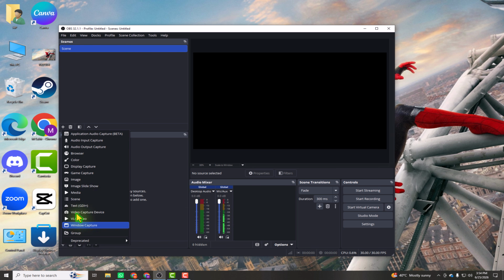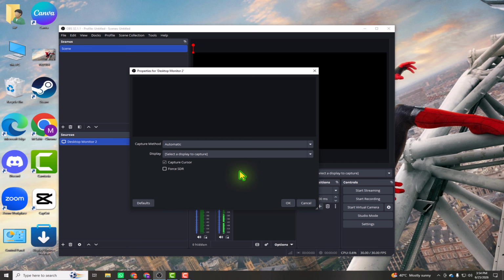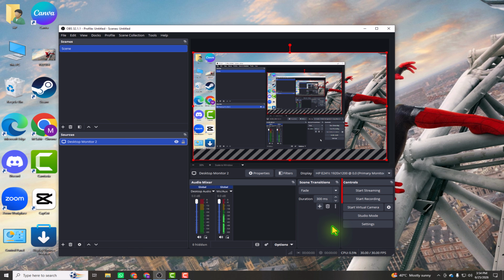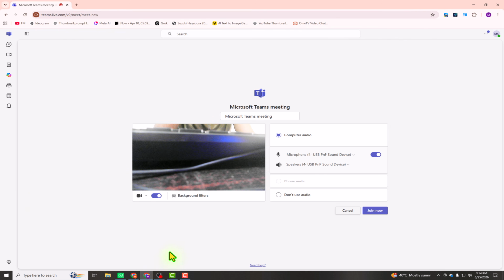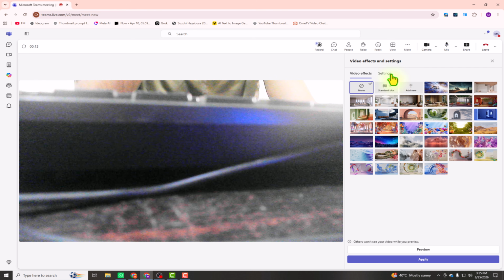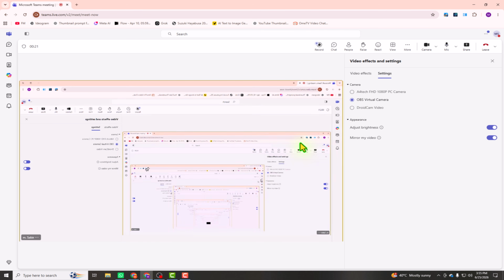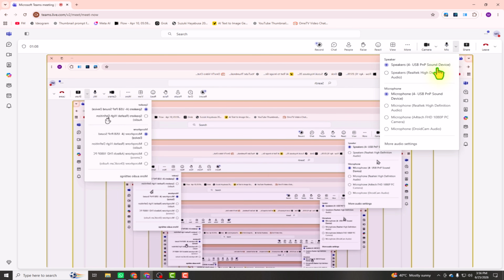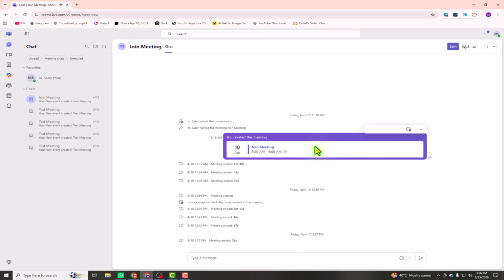How to Use OBS Virtual Camera in Microsoft Teams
Learn how to use OBS Virtual Camera in Microsoft Teams.